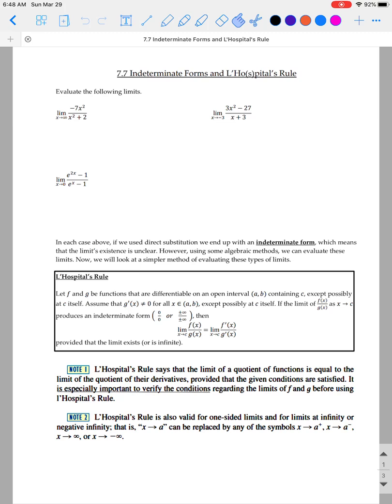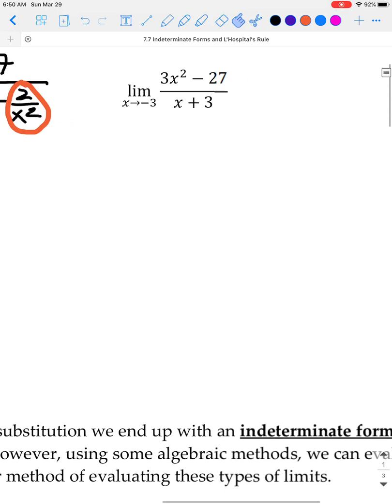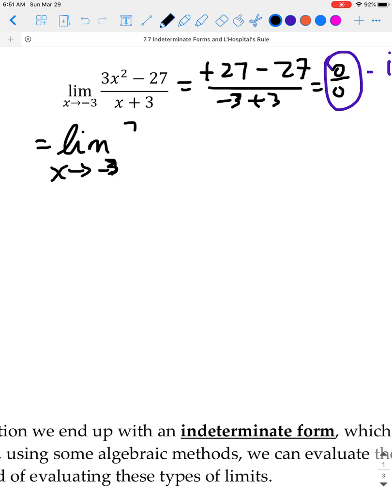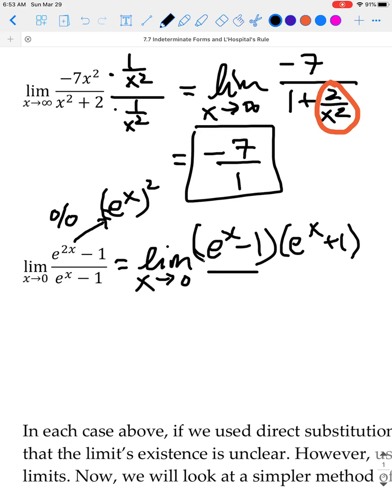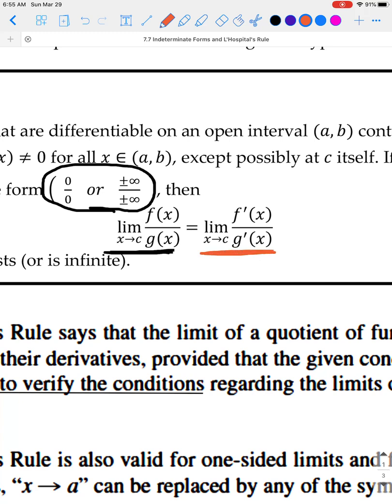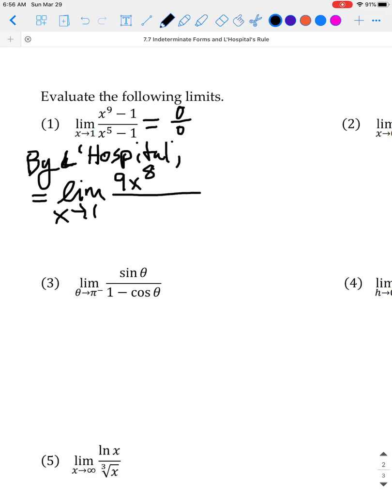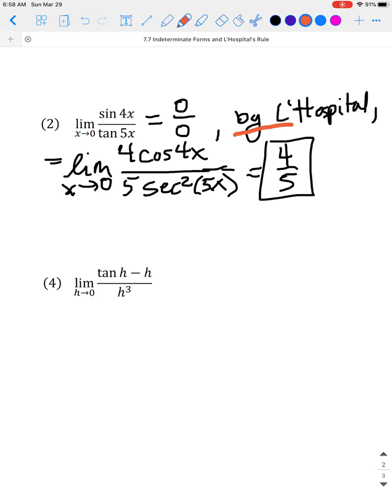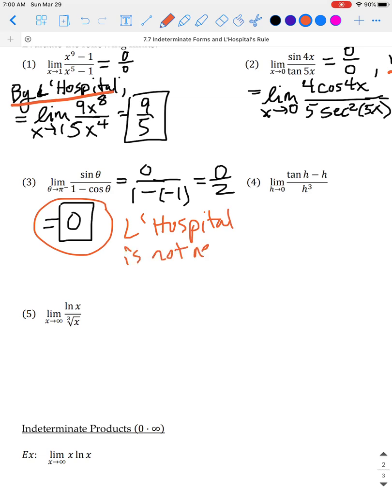L Hospital s Rule Part I